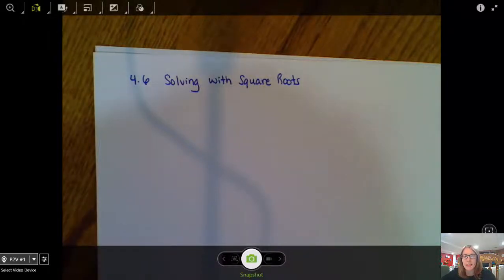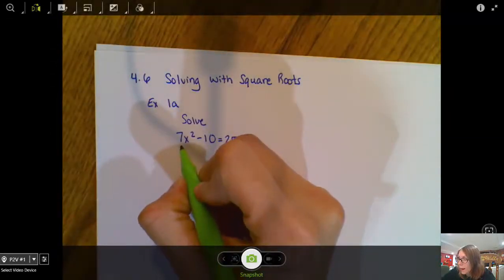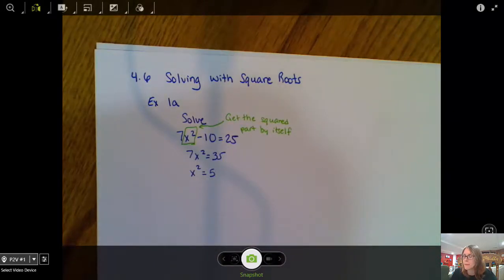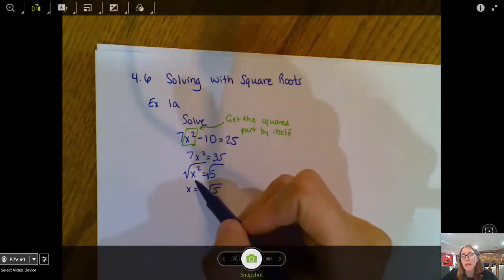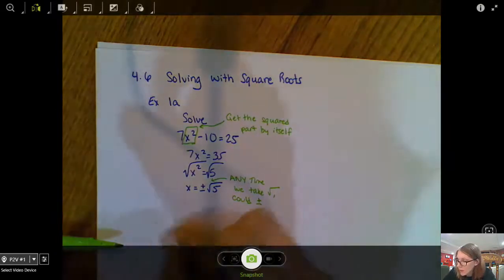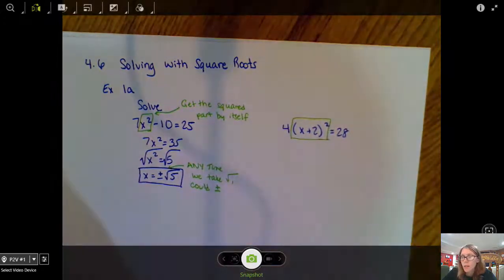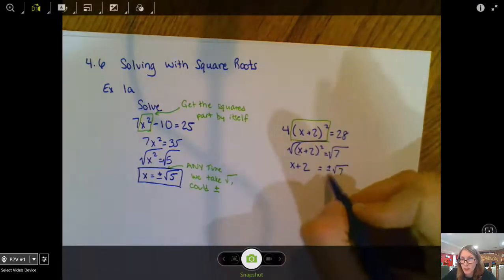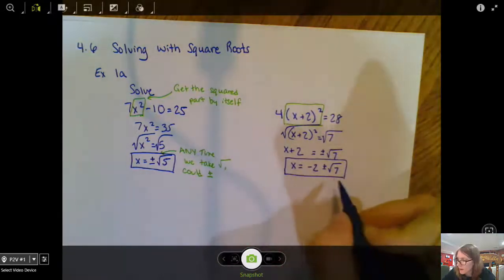4.6 Ex 1a- Solving with Square Roots